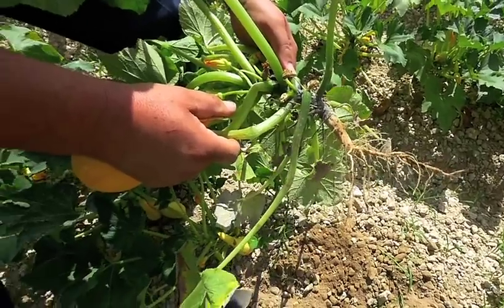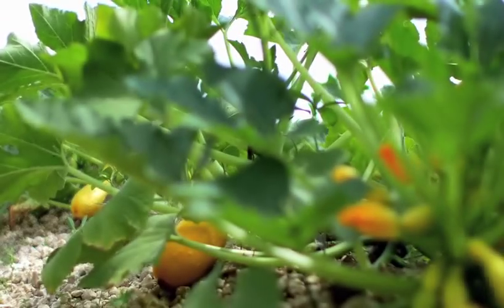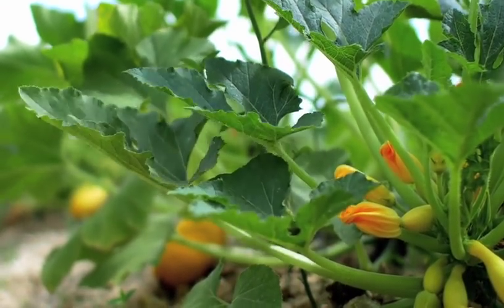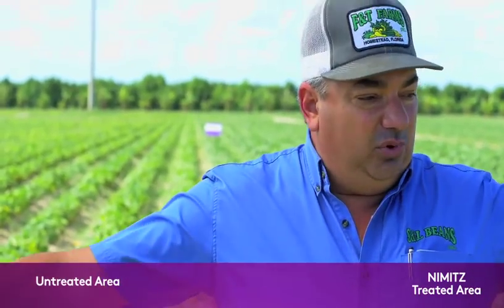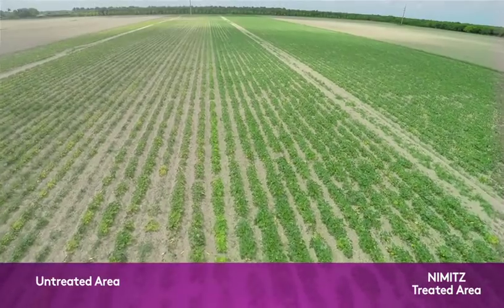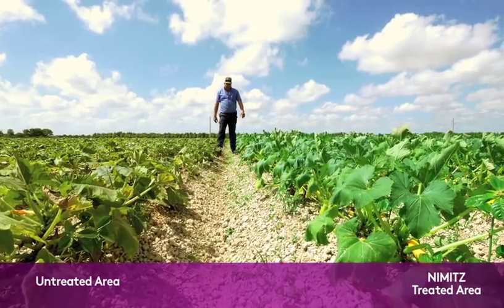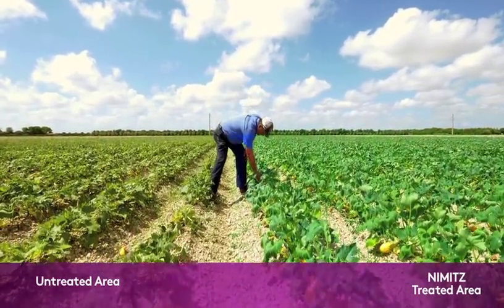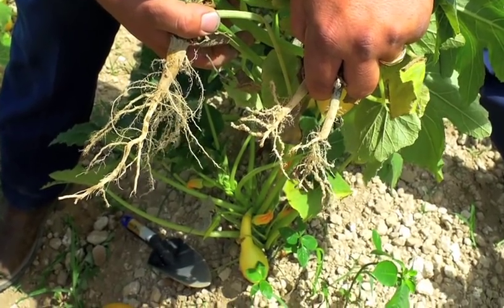NIMITZ Grower Testimonial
Vegetable grower Sal Finocchiaro shares insights about his success with NIMITZ nematicide.